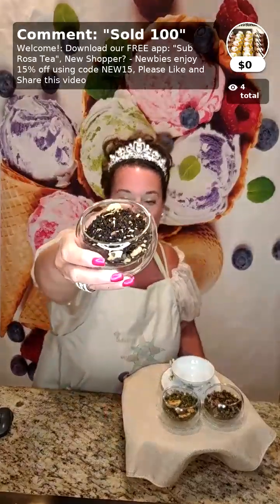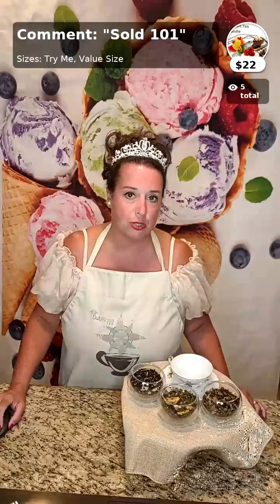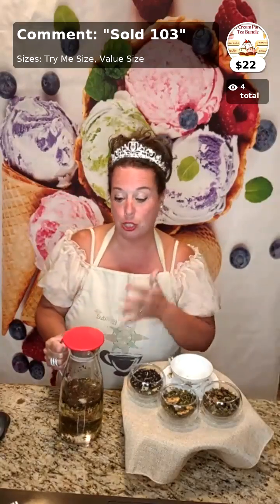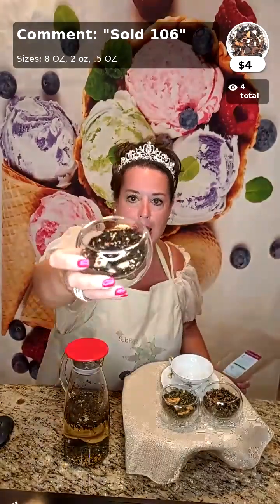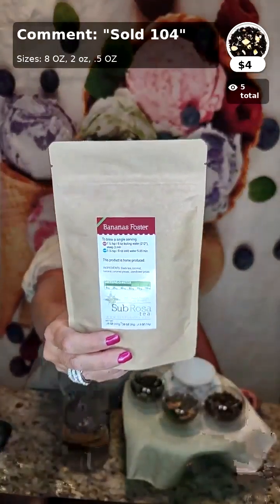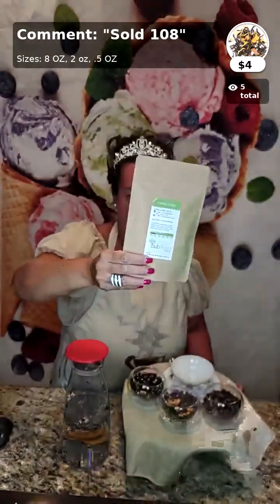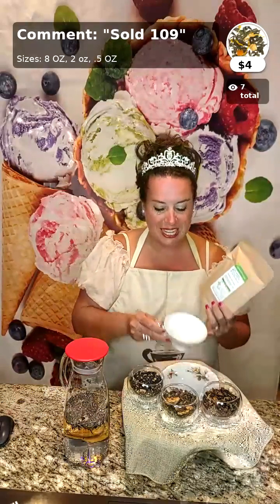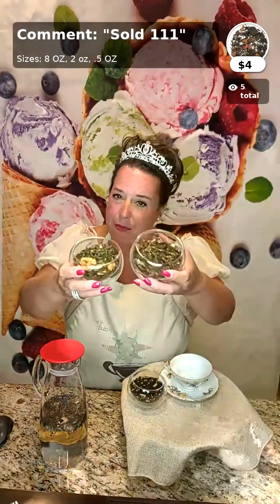Sweet Tooth Satisfied Tea Collection